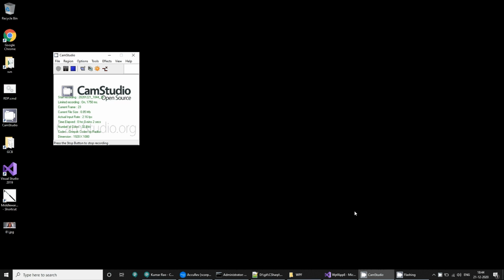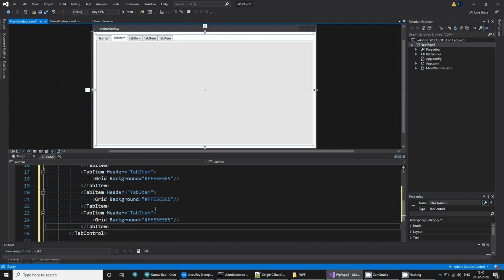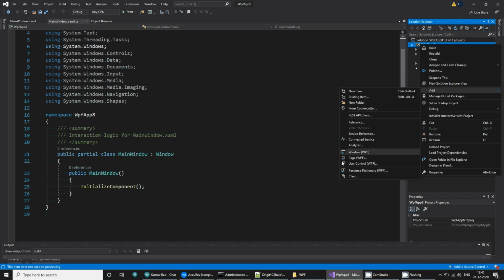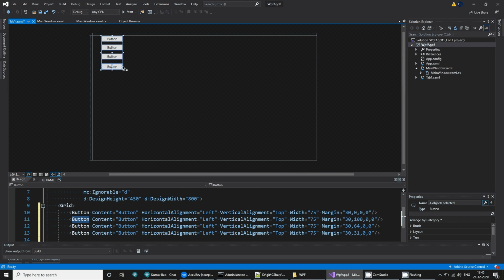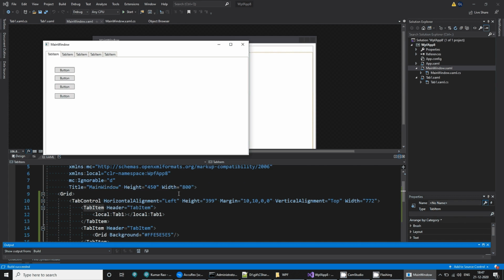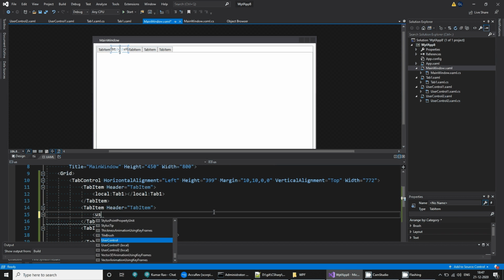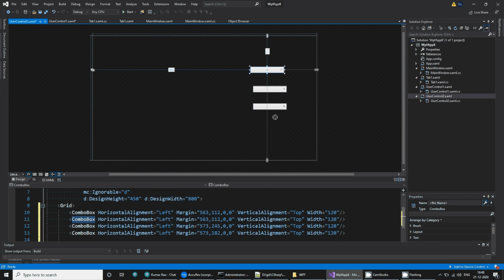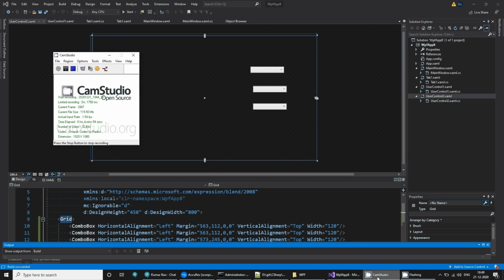WPF Creating User Control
This tutorial will teach one how to create user controls to keep our code clean and separate and manageable.